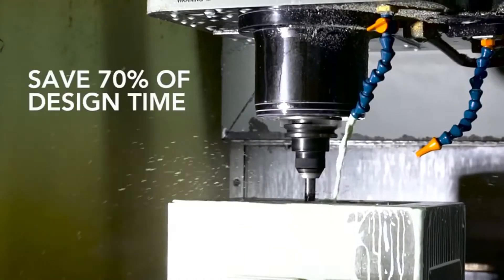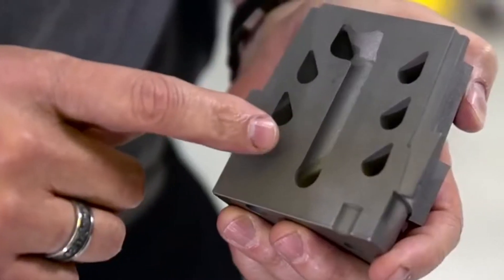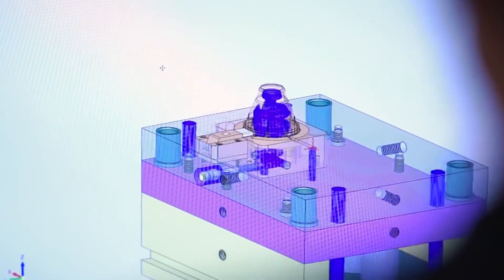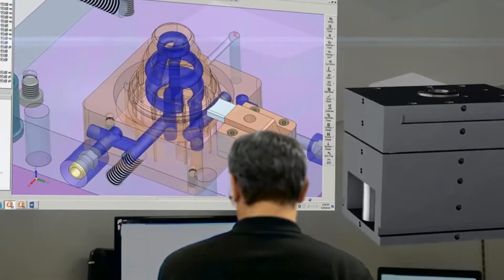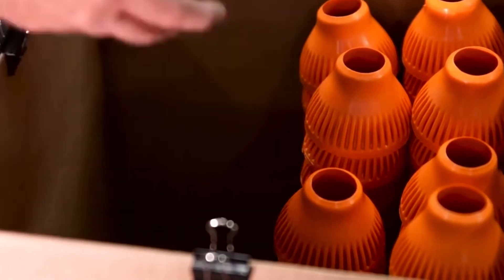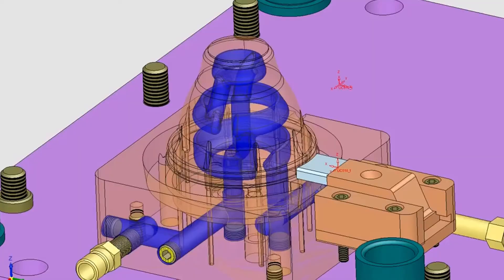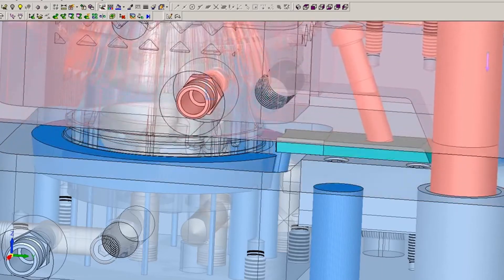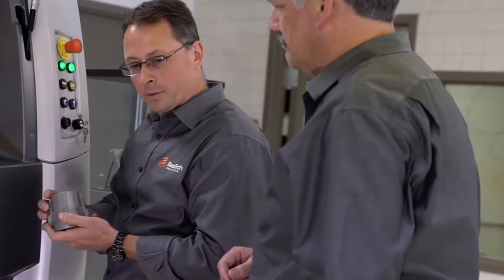Bastech Uses Cimatron and Conformal Cooling Inserts to Reduce Costs and Time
Scott Young, Engineering Manager at Bastech, a single-source solution provider for mold design & manufacturing, and additive manufacturing services explains how the implementation of Cimatron for conformal cooling design has introduced a new level of simplicity, efficiency, and economy to mold design.